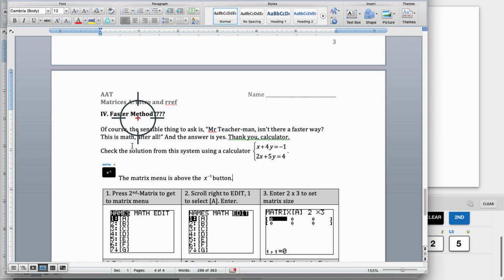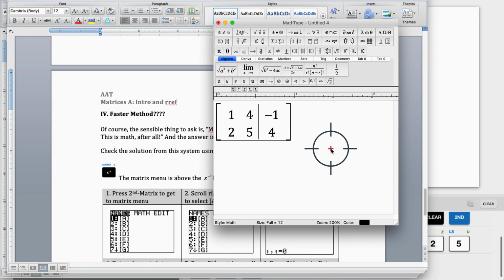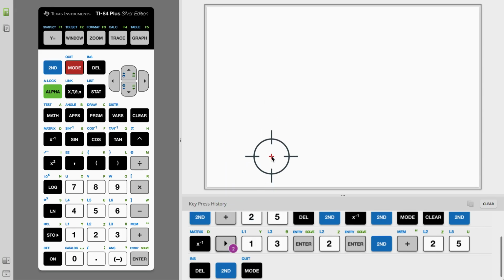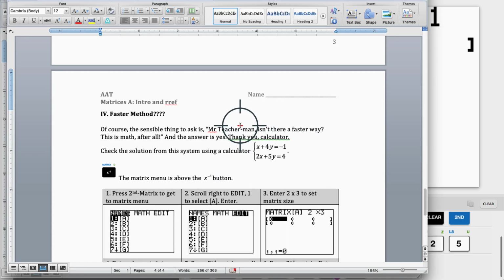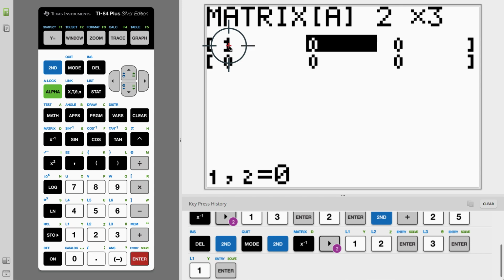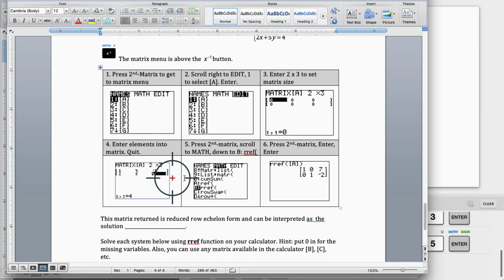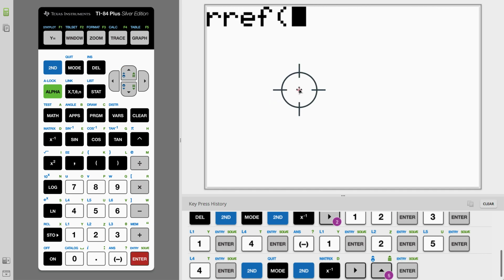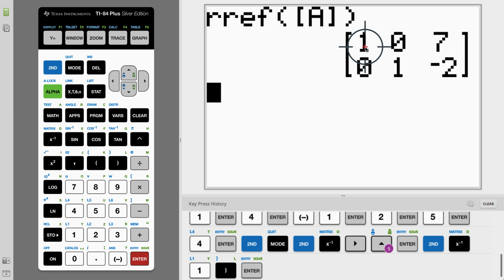RREF in TI 84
This video shows you how to solve a system of linear equations using matrices, rref, and TI-84